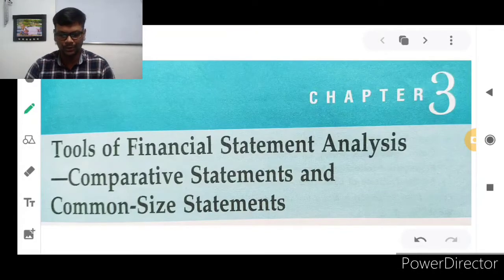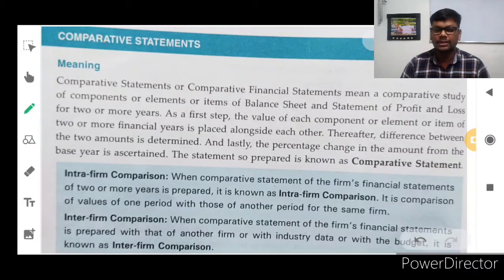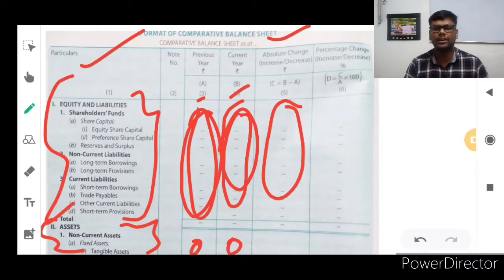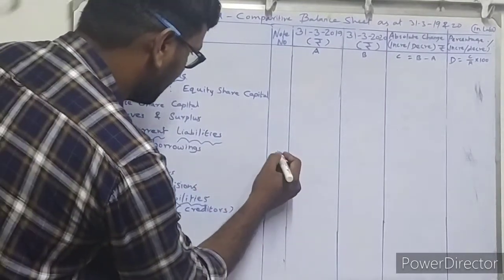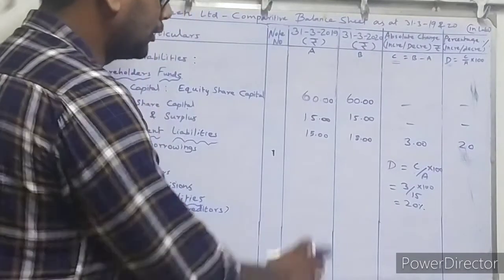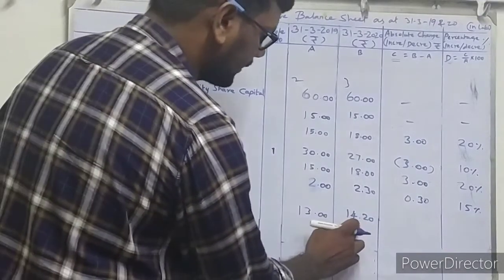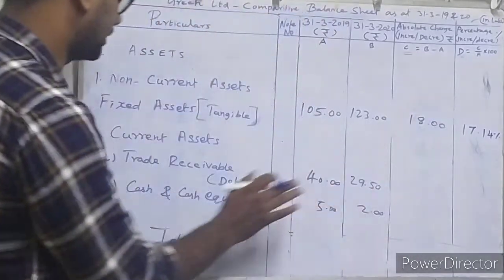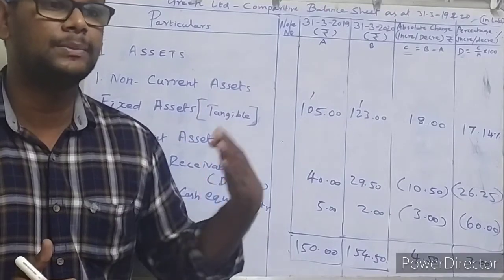Comparative Statement - Balance sheet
Grade 12 - Accountancy
WORLD SCHOOL
world school
World school